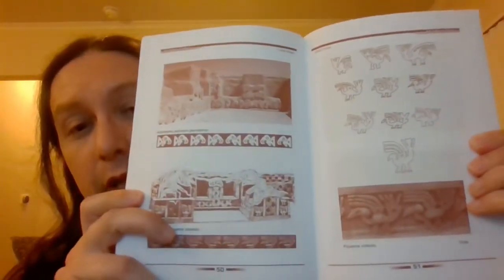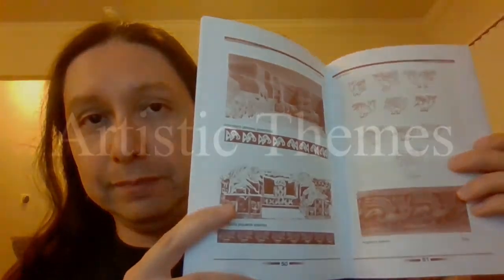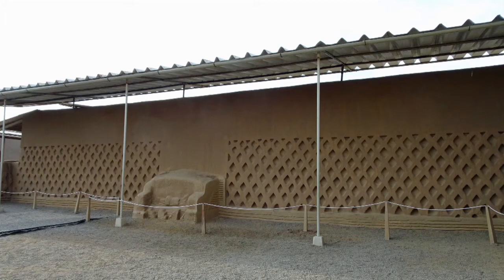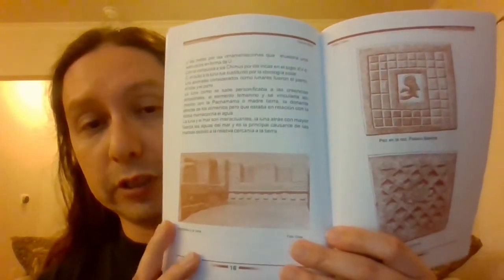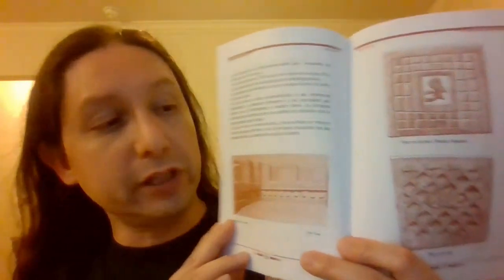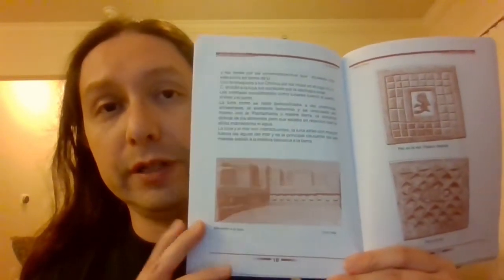Edgar's Stash: Books from Peru 2: Arte de Barro Chimú (Chan Chan)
In freestyle form Edgar relates the book "Arte de Barro Chimú" to artistic themes found at Chan Chan and other ancient Chimú sites along Peru's northwest coast.
Ocas Cuenca, J. N.d. Arte de Barro Chimú (Chan Chan). Trujillo: Moche Art Gallery.
0:00 Introduction: A Visit to Chan Chan
1:08 Topics and Sites
2:31 Artistic Themes
4:25 Closing Thoughts